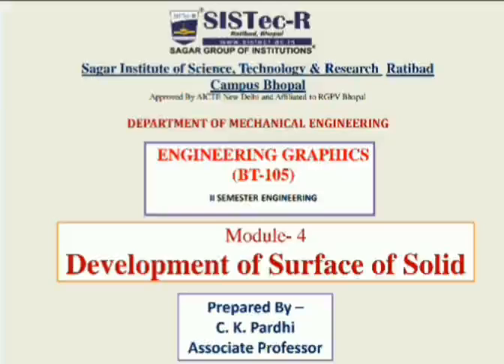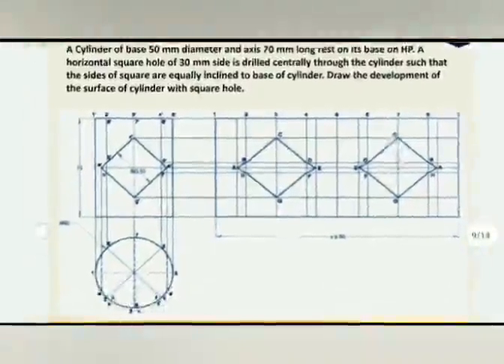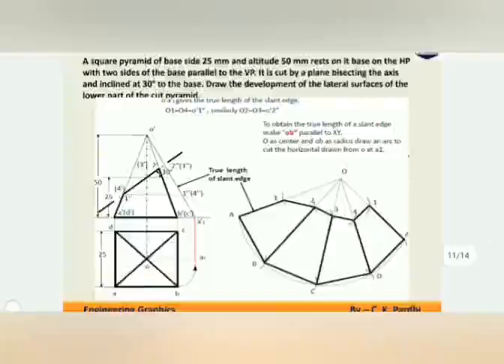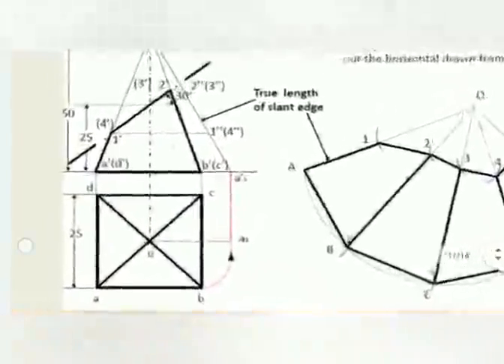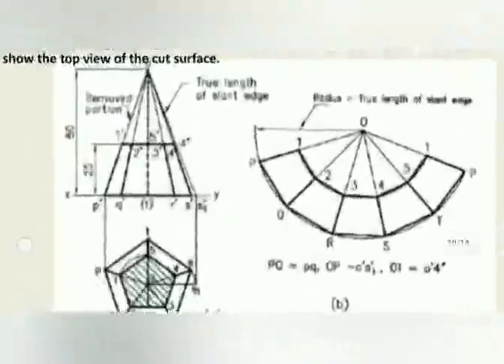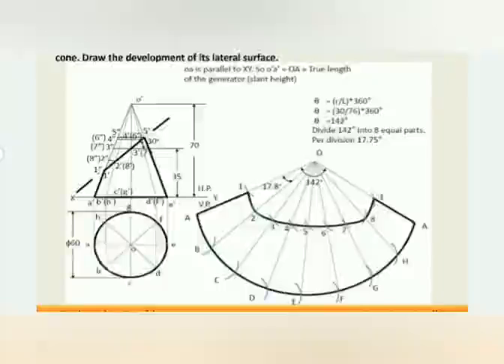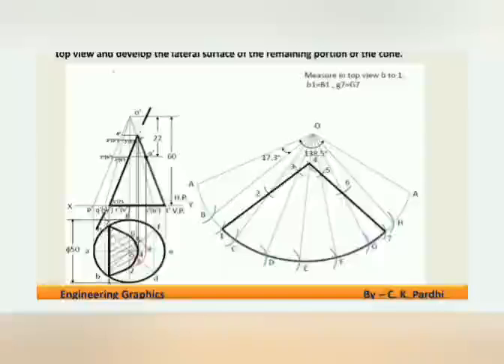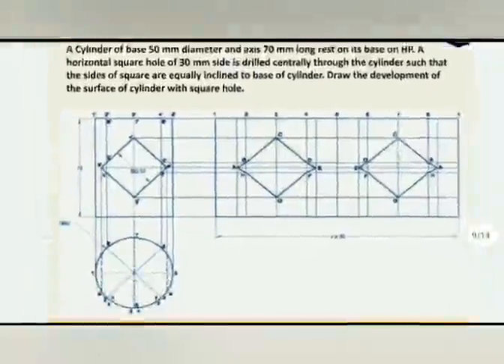(Lecture 2 - Development of Surface of Solid) | (C. K. Pardhi) | (SISTec-R)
This lecture is in continuation of Lecture 1 of Development of surface of solid. In this lecture the examples of development of surface of cylinder, pyramid and cone are explained.